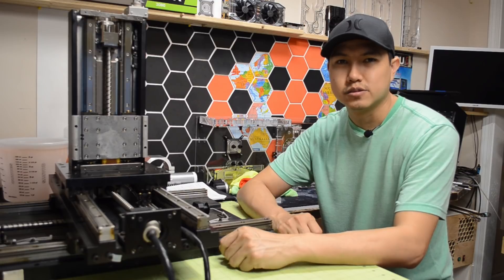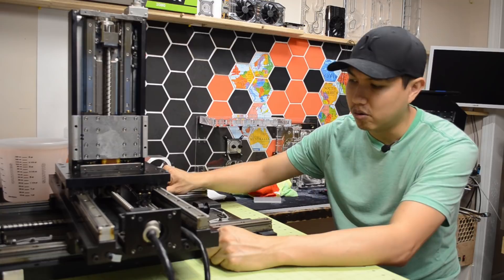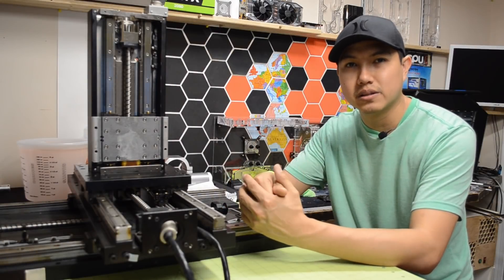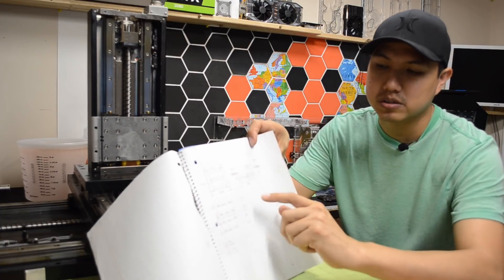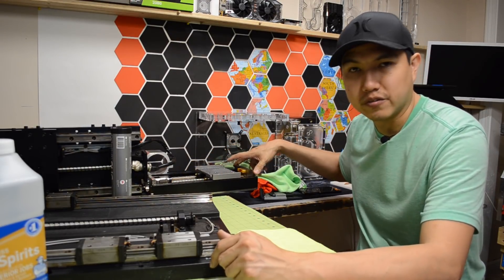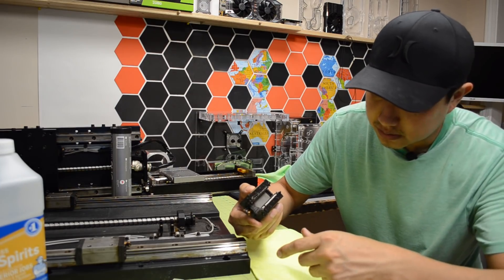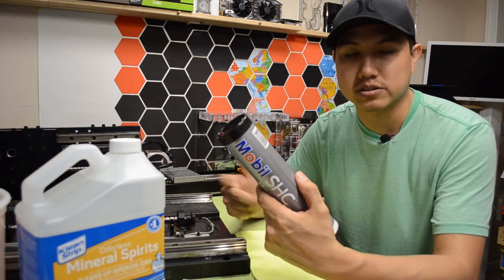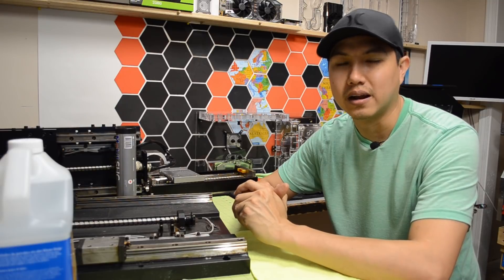my 2nd CNC "Fixed Gantry" - Part 1 Intro and cleaning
I explain how I'm planing to build this new fixed gantry CNC with all used parts I have collected over the past months from different ebay sellers, also clean all linear rails and ballscrews and apply new grease to make sure everything is good to go for the next steps